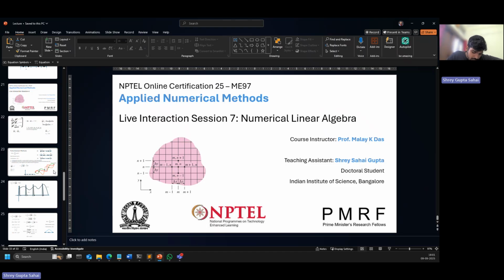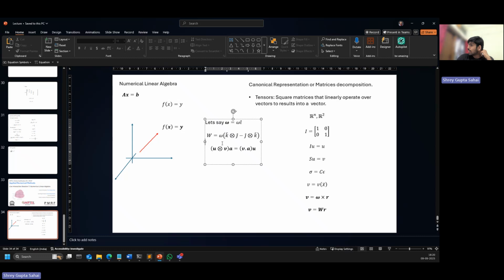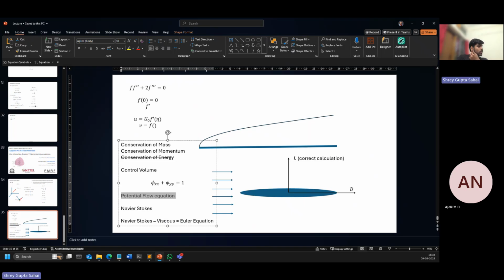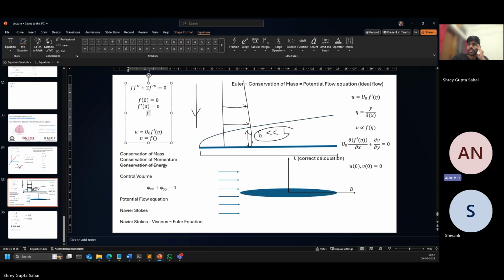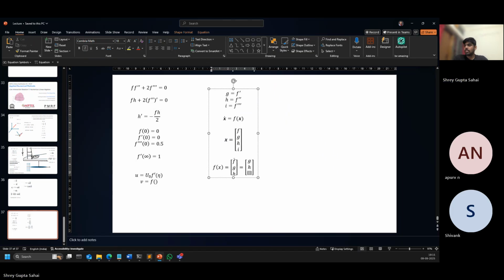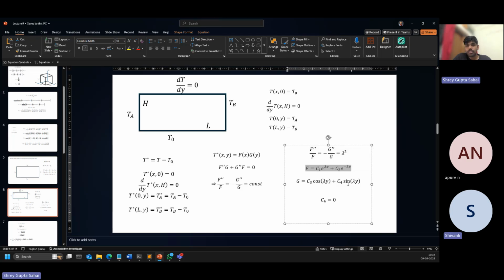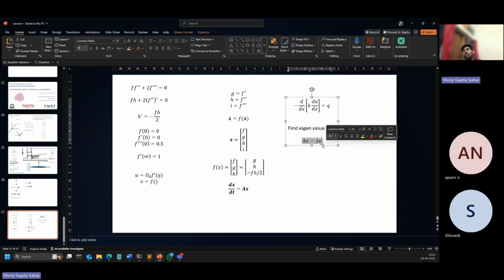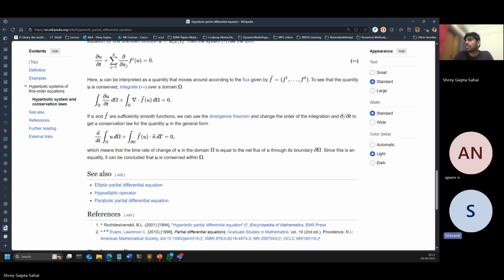Live Interaction Session 7 NOC25 ME97 Applied Numerical Methods